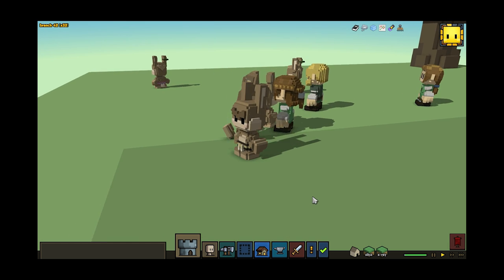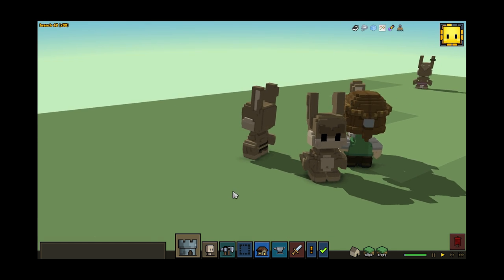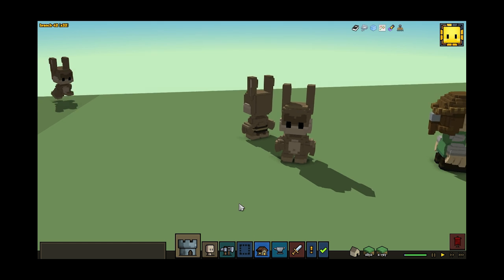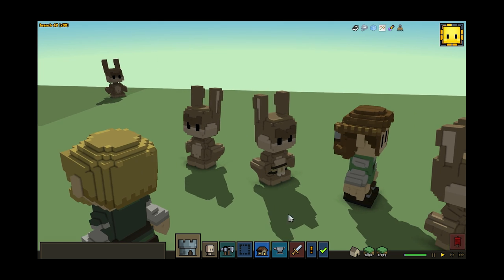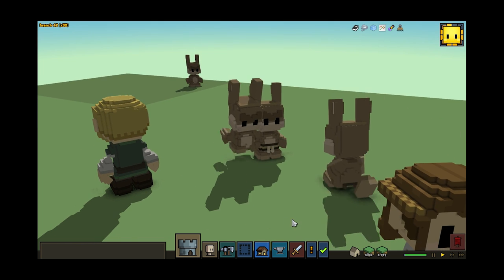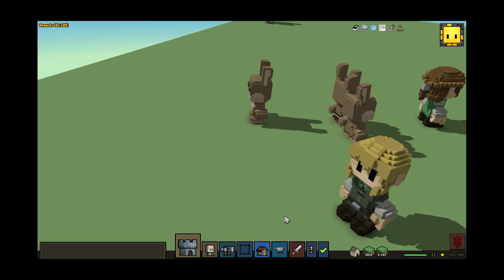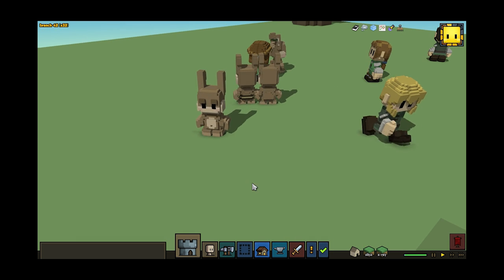Desktop Tuesday: The Rabbit Clan!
This week's Desktop Tuesday offers a tiny sneak peek at The Rabbit Clan.